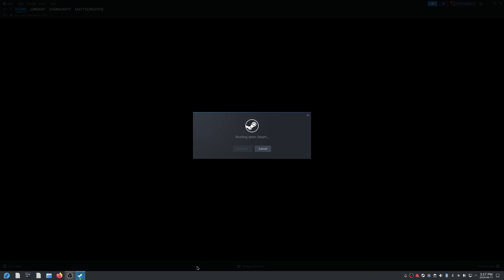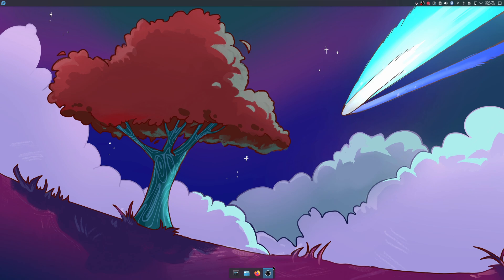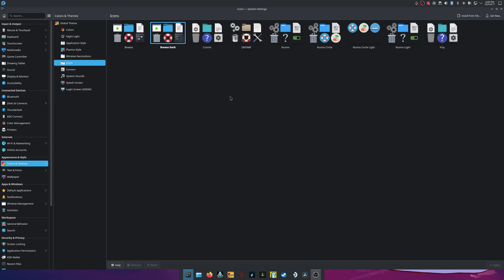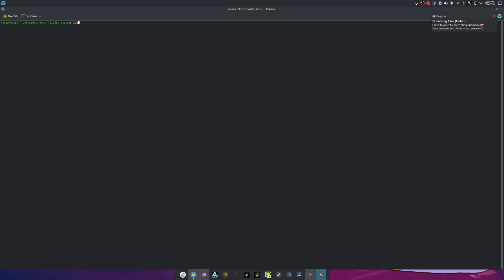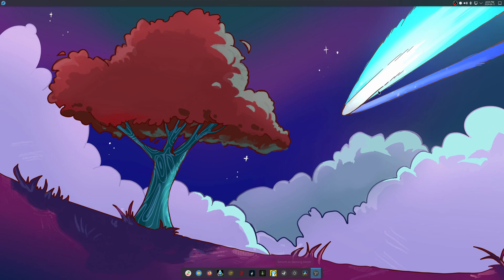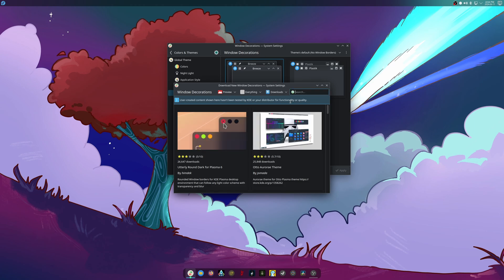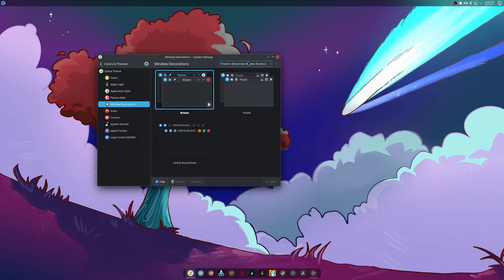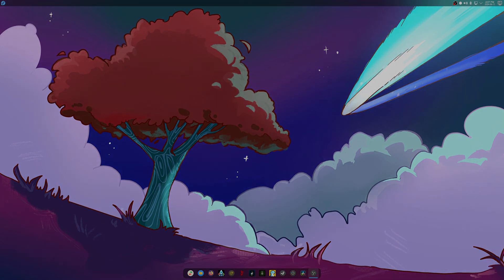How to Setup Plasma to Look Like MacOS On Fedora 40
sudo dnf install numix-icon-theme-circle

Nvidia patched Kwin

SPECS Below:
• OS: Fedora 40 Workstation
• Gnome 46
• CPU: Ryzen 7 5900X (4.9GHz)
• Memory: 49 GiB DDR4 3600mhz
• Storage: 22TB
• GPU: RTX 4070